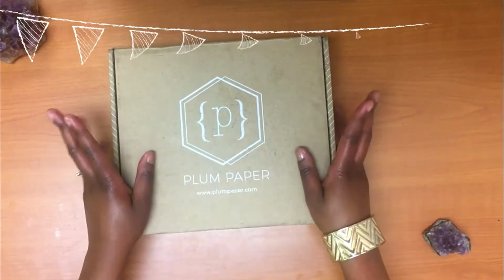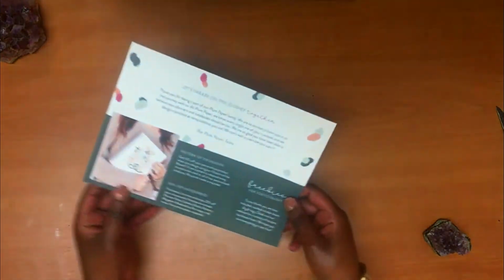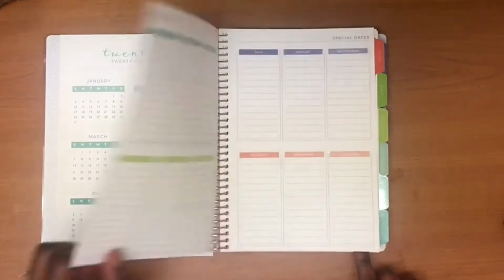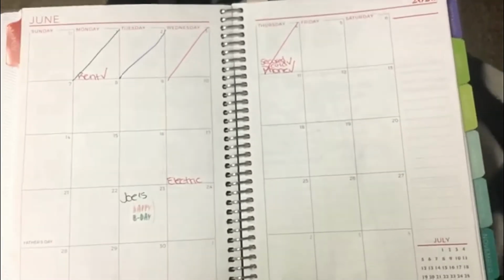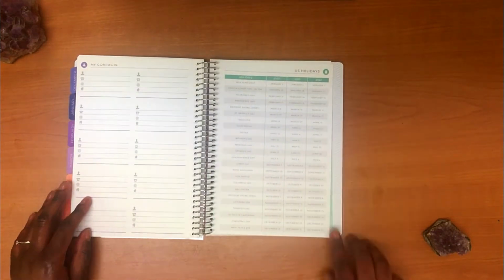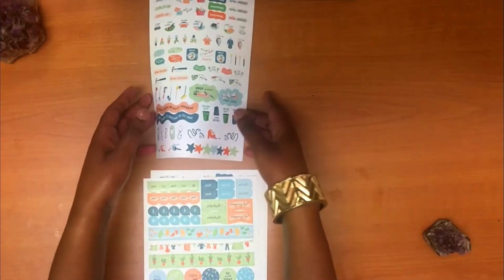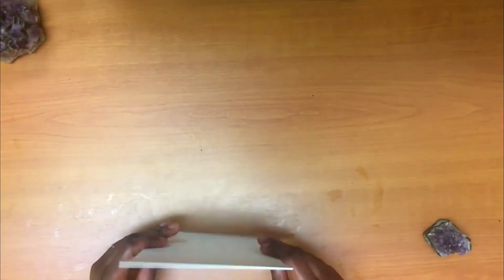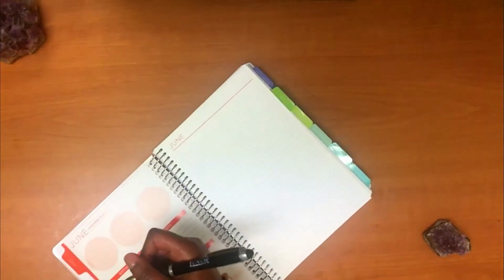Plum Paper Unboxing 2020- 2021 | New Video, Better Sound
The first version had loud background music.  Here is a new upload with the volume turned down.  ❤

Hey Loves!

Thank you so much for stopping in.  Today I am so excited to share my new Plum Paper Personal Planner with y'all! I have been using Plum Paper for my planners since 2017 and wanted to spread the love.

Love,
Lyia